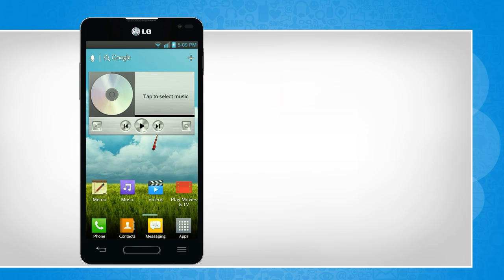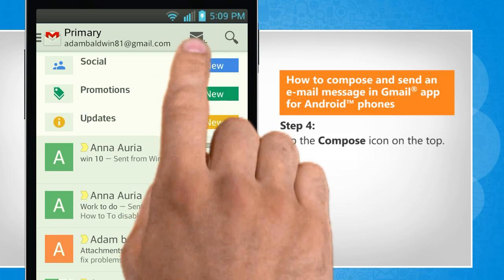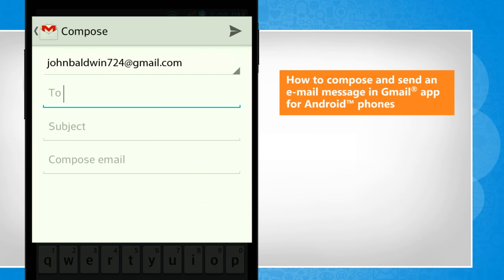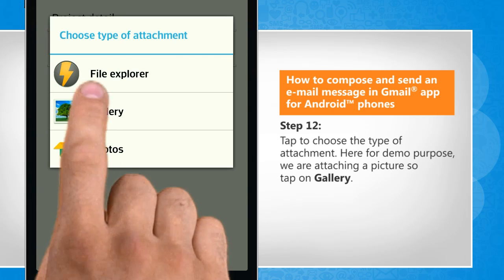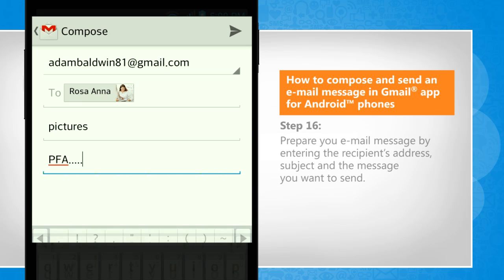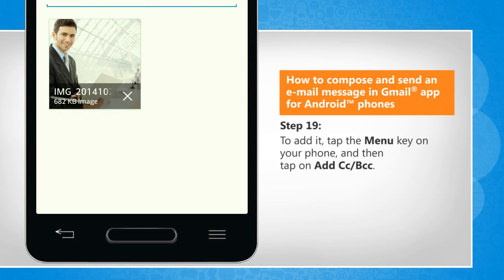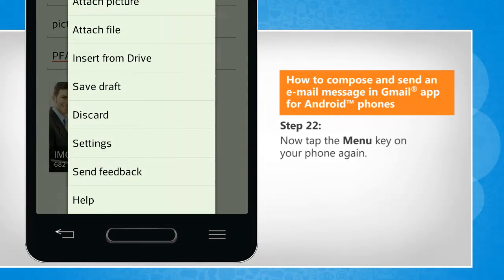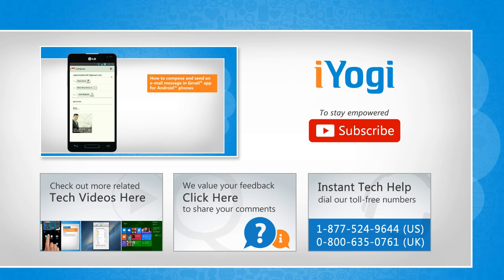How to compose and send an e-mail message in Gmail® app for Android™ phones :Tutorial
Do you want to use the Gmail® app on your Android™ phone to compose and send e-mails? Get to know about easy steps to compose and send an e-mail message in Gmail® app in your Android™ phone by watching this video.